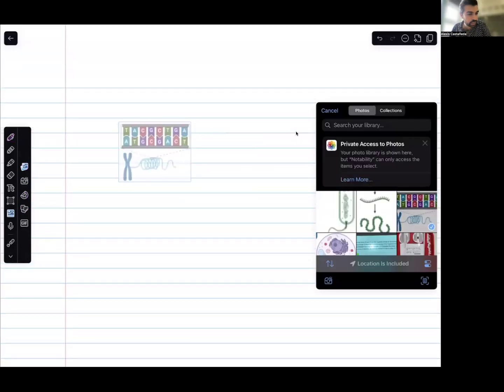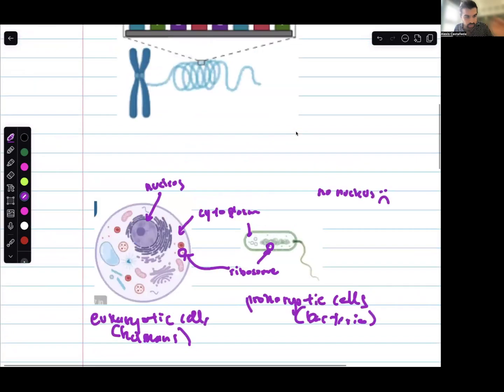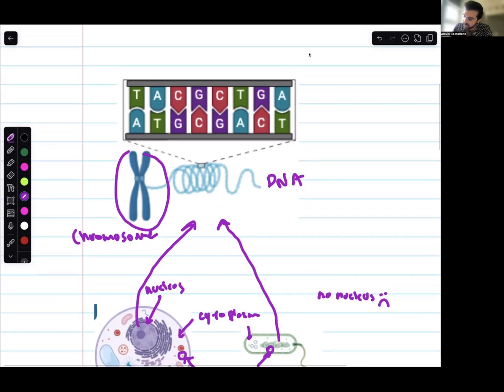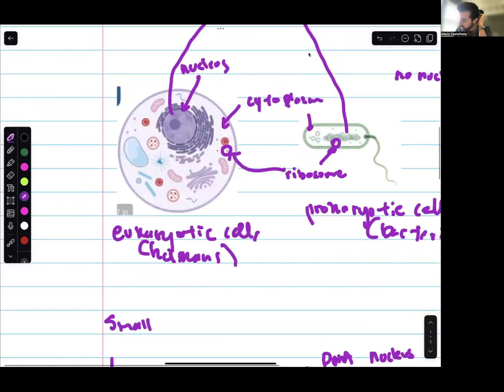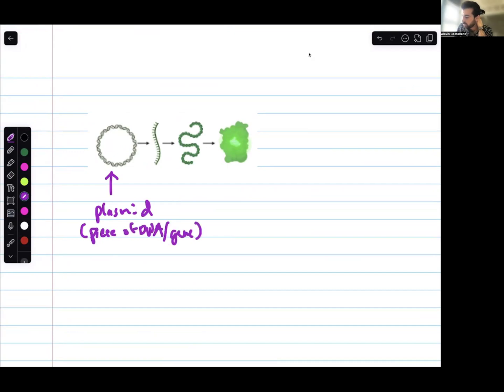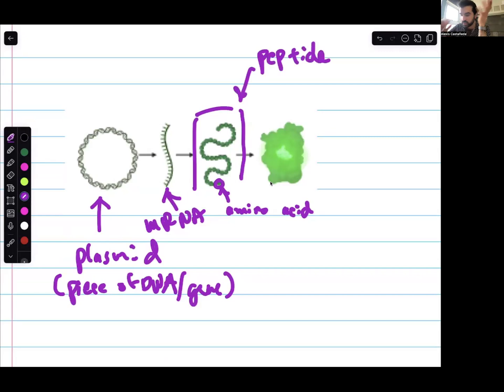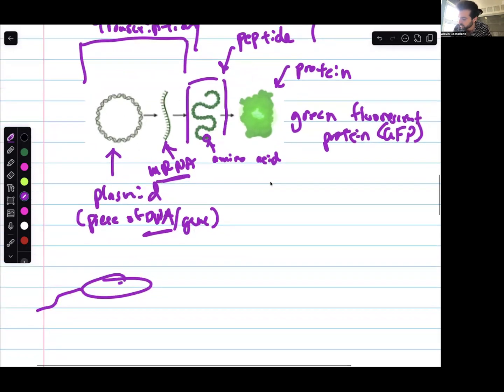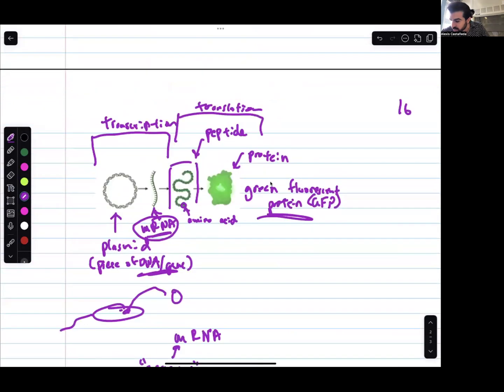Pre-Lab: Bacterial Transformation